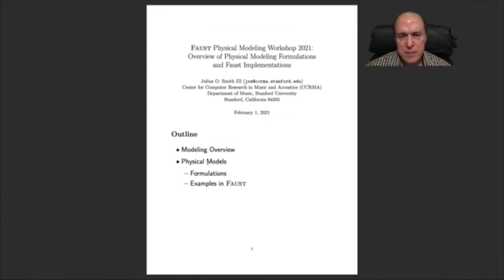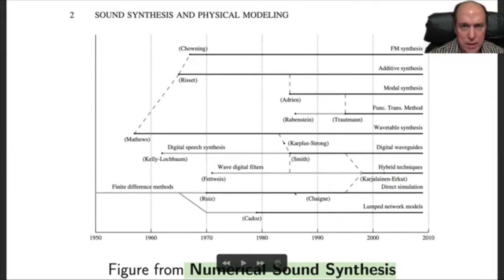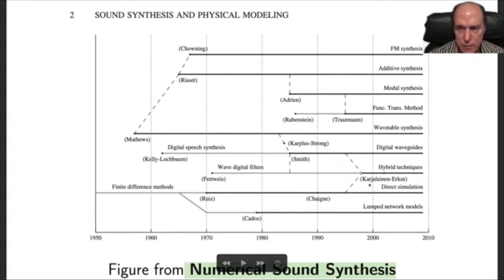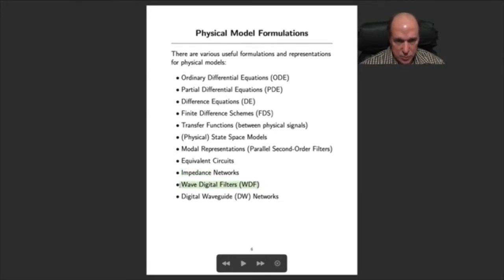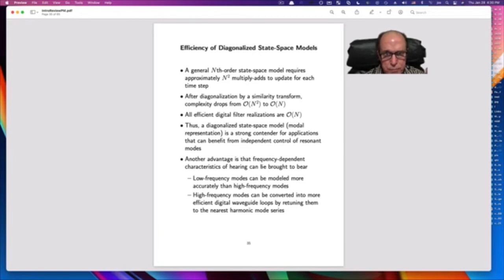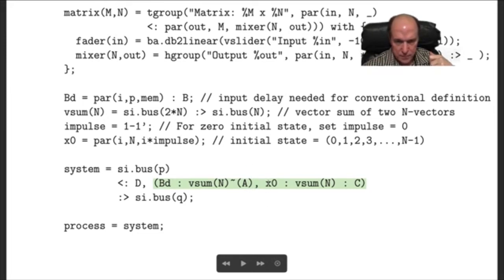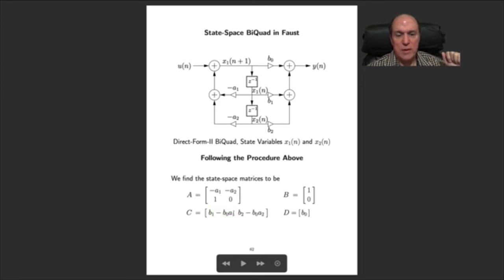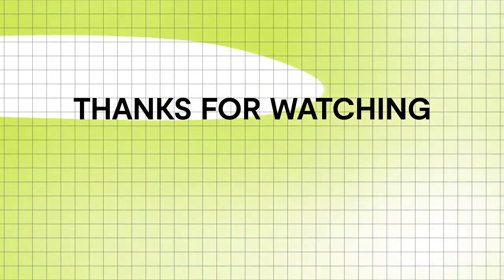FPMW • Julius O. Smith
Faust Physical Modeling Workshop
Overview of Physical Modeling Formulations and Faust Implementations